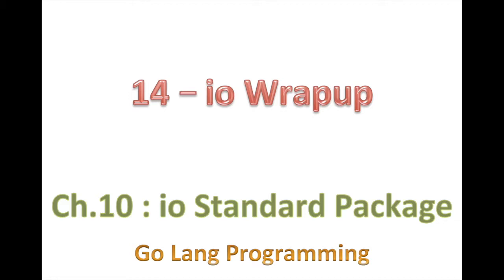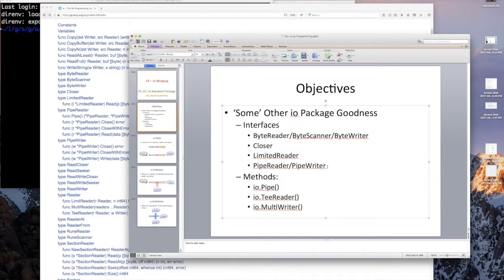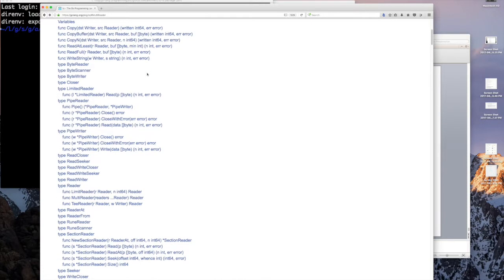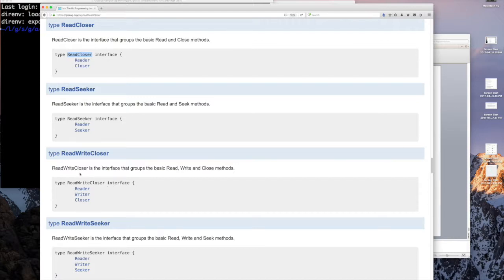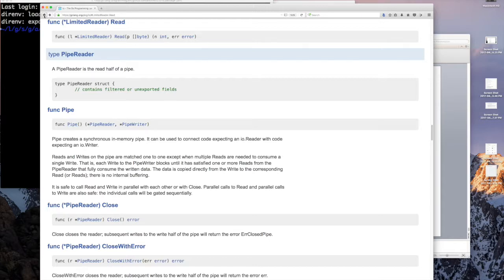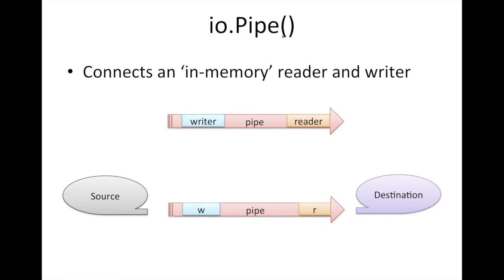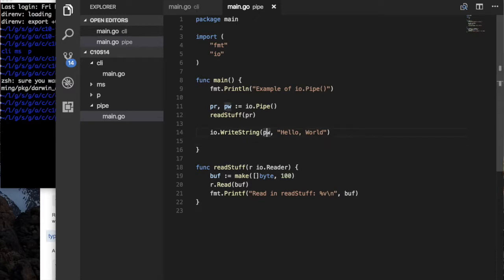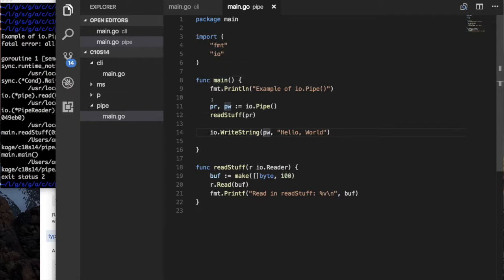10.14 - Section review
Time to wrap up this chapter on the io package.